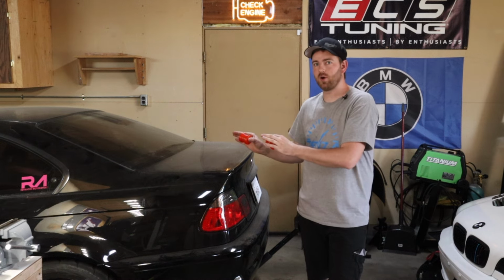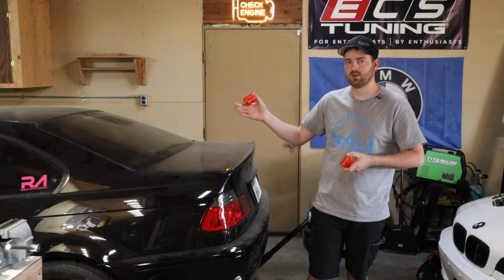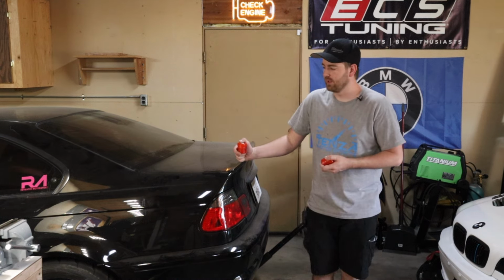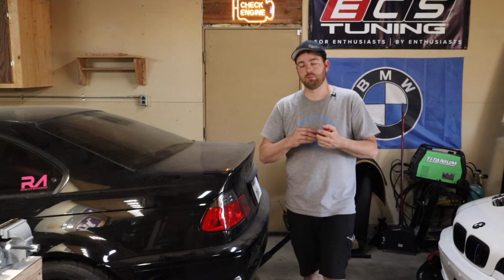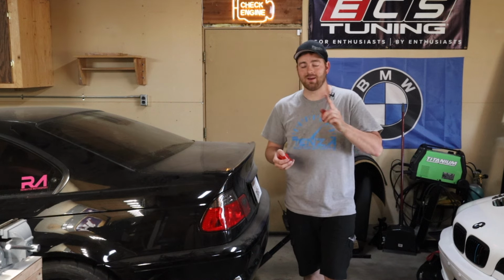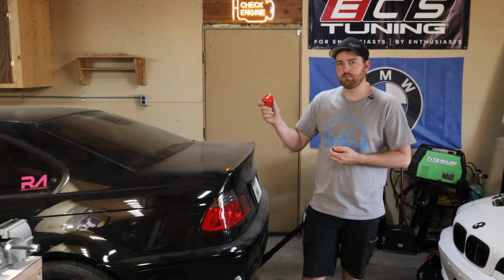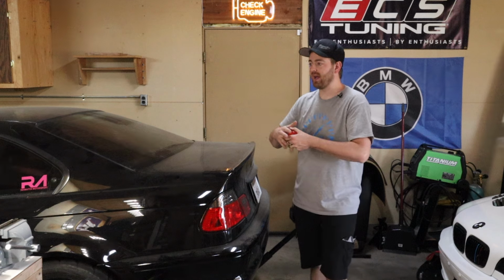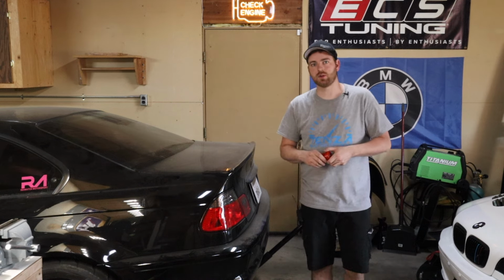BMW E46 rear bushing discussion - Why rear bushings so complicated to buy??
lower inner and outer kit coming soon

Production gear:

Camera mount